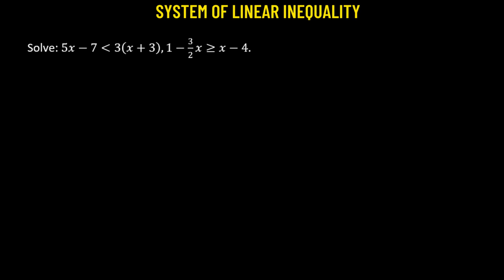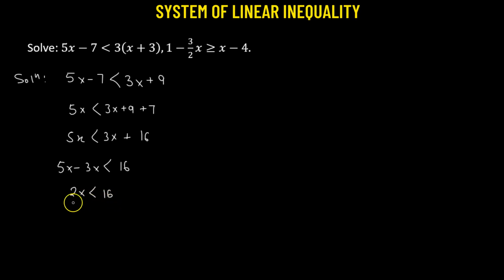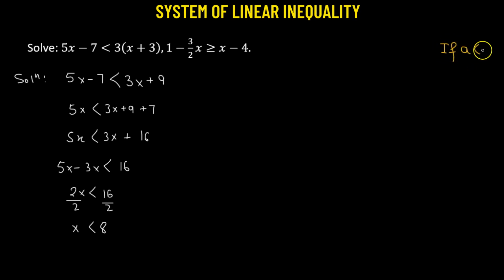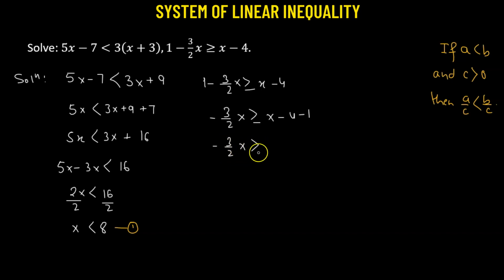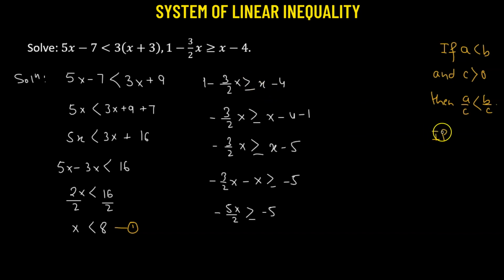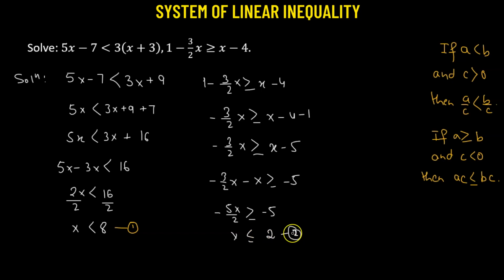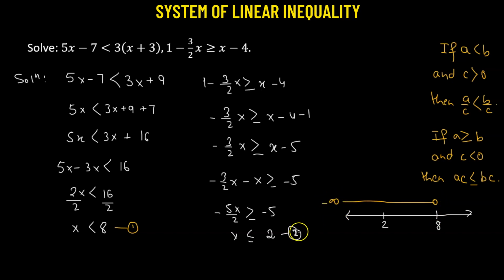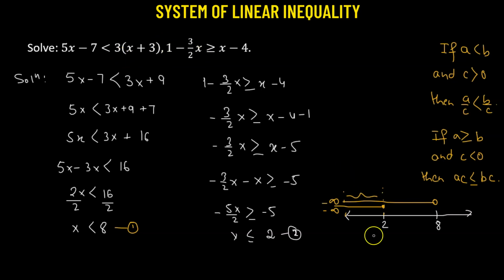Ex 2.19 | Linear Inequalities | System of Linear Inequations In One Variable